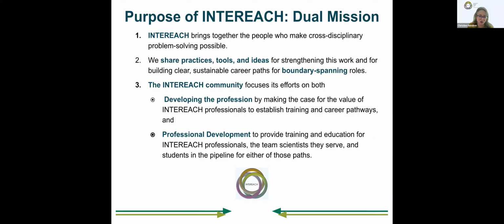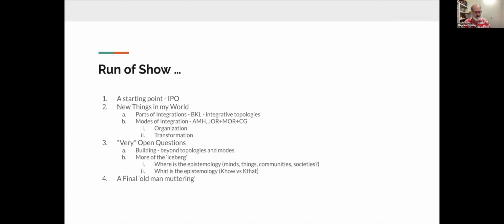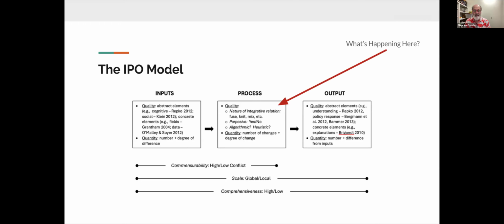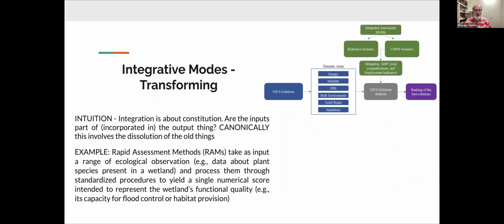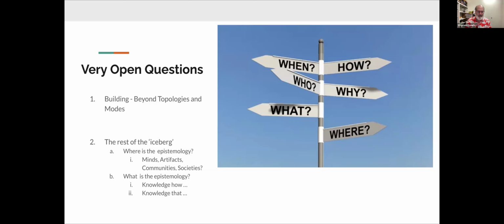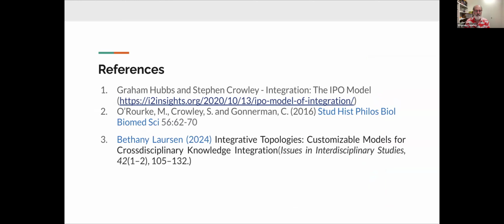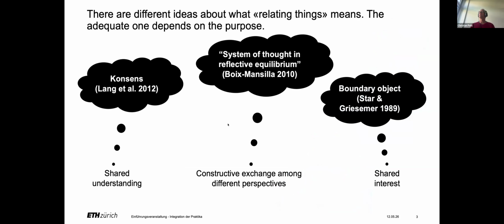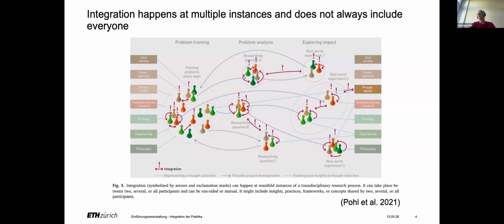Insights on Integration Frameworks (Stephen Crowley and Christian Pohl)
This video features Stephen Crowley from Boise State University, Idaho, USA and Christian Pohl from ETH Zurich, Switzerland. In the webinar “(i2)Insights on Integration Frameworks” they review what it means to integrate knowledge and how to better facilitate that integration. Stephen Crowley approaches the topic as a philosopher, reviewing the IPO (Inputs-Process-Output) model and more recent work by Bethany Laursen on integration typologies. Christian Pohl approaches the topic from the pragmatic basis of integration in research, including PhD research, outlining the many ways in which integration can occur and how to help PhD students reflect on it effectively.

This is the seventh webinar in the 2025-26 series celebrating the 10th birthday of Integration and Implementation Insights (i2Insights; Stephen and Christian begin by each giving a short reflection on the topic, with a very brief dialogue, after which the conversation is opened to attendees.

Moderated by: Christine Ogilvie Hendren

The webinar was broadcast and recorded on 12 May 2026. The webinar series is a project of the Interdisciplinary Integration Research Careers Hub (Intereach) which provides mechanisms for communication, education, and collaboration among those interested in a community of practice around the interdisciplinary and integrative functions critical to team science research. Intereach is a special interest group of the International Network of the Science of Team Science.

• Transdisciplinary integration: A multidimensional interactive process by Dena Fam, Julie Thompson Klein, Sabine Hoffman, Cynthia Mitchell and Christian Pohl